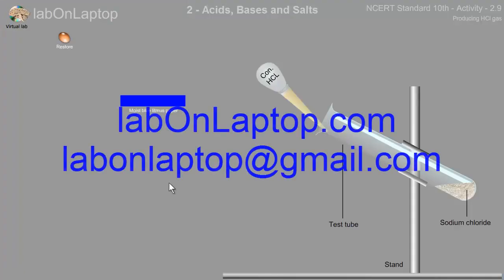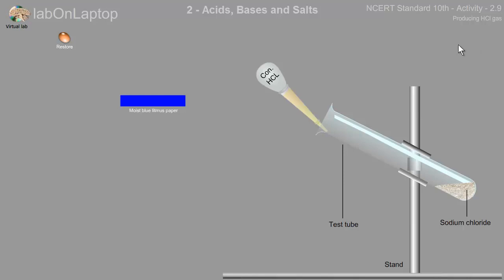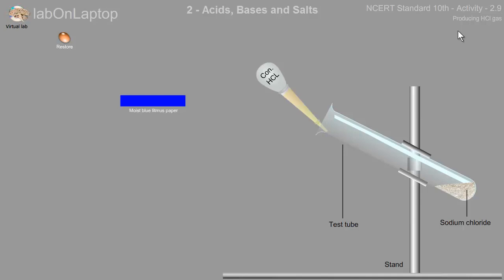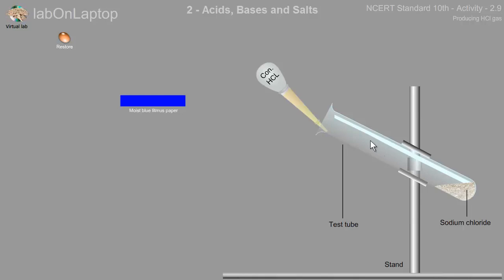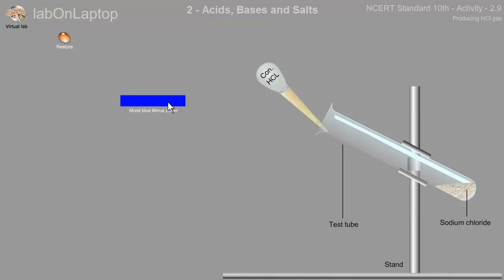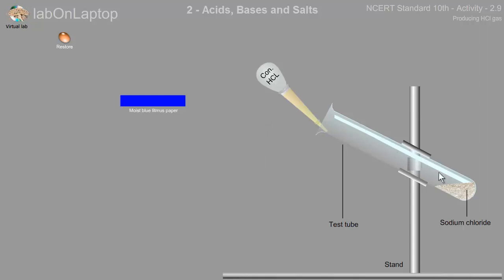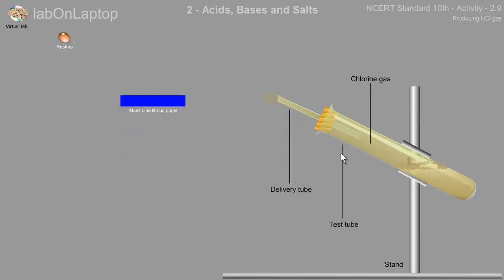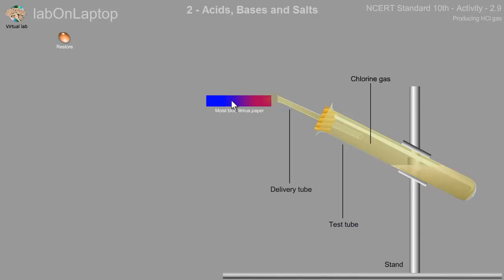NCERT Class 10th - Activity 2.9 | Acids Bases & Salts | Hydrochloric Acid Gas! | labOnLaptop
The motive behind this video is to show you the features and operation of virtual science software developed by us.
This is a completely virtual experiment, where a student can perform NCERT science activities virtually on computer / laptop himself/herself. This is DO IT YOURSELF project. Enjoy it!
Full Virtual Lab Package Price – Rs.499